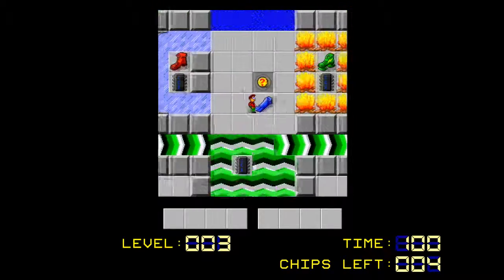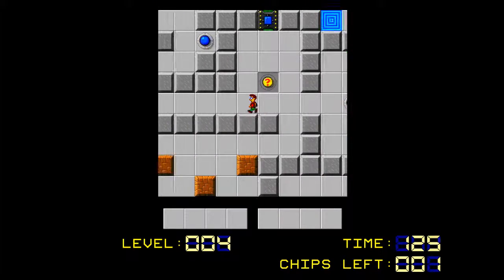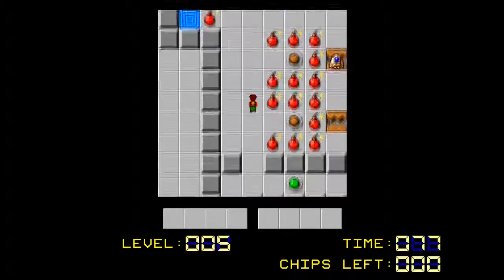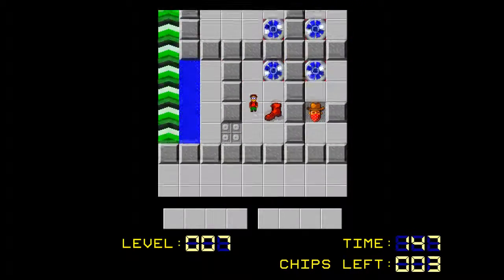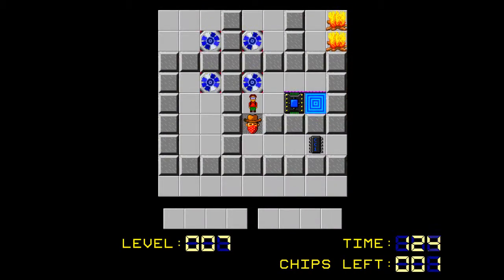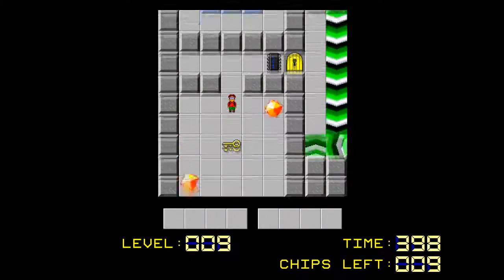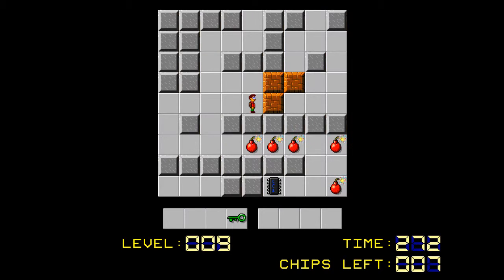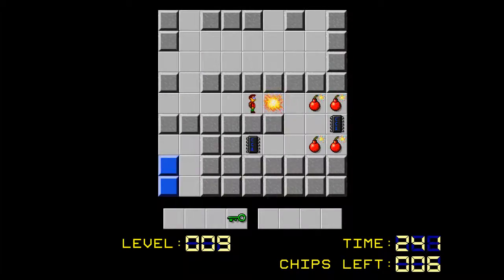Update - August 12, 2015: My Absence Explained, and Plans for the Present and Future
An update as to why I haven't uploaded anything in the past month, and my present and future plans for the channel.

Also, any feedback on the microphone's sound quality would be great!

The game I'm playing is Chip's Challenge, a game that I played the heck out of on my late uncle's PC when I was little.

My new mic

Computer Specs (will go in channel description soon):

Intel i7 Core 4790K 4.0 GHz
Corsair Vengence 16GB RAM, expandable to 32.
ASUS Maximus VII HERO Motherboard
NVIDIA GeForce GTX 980 with 4GB VRAM
NZXT Phantom 820 Case
Enermax 240 Liquid Cooler
3TB HDD
120 GB SSD
500 GB SSD

Uploading Schedule, effective August 17 (will go into channel description soon):

Sunday:
Monday: Oracle of Ages
Tuesday: Quest of Light
Wednesday:
Thursday: Lennus II
Friday: Oracle of Ages
Saturday: Quest of Light